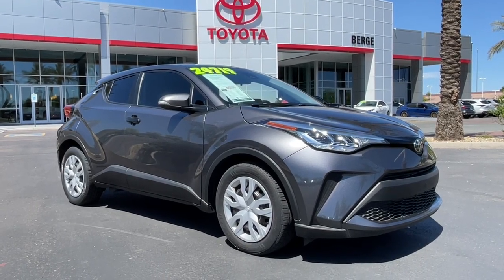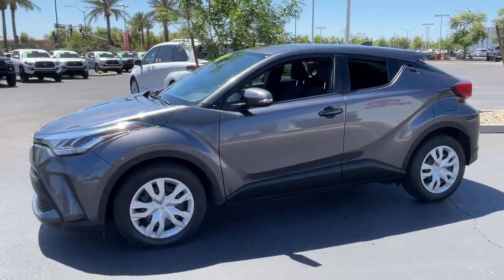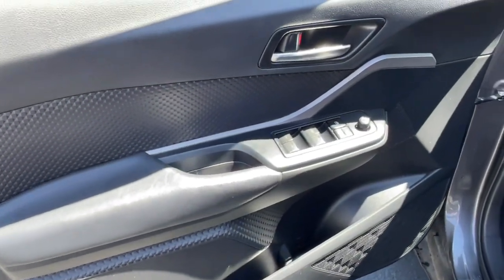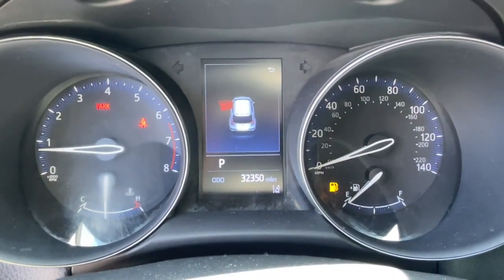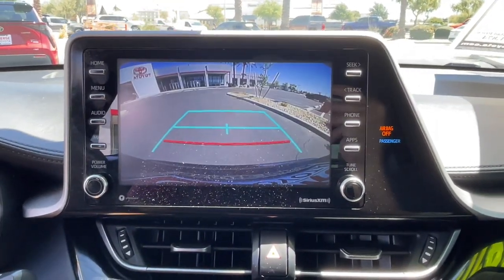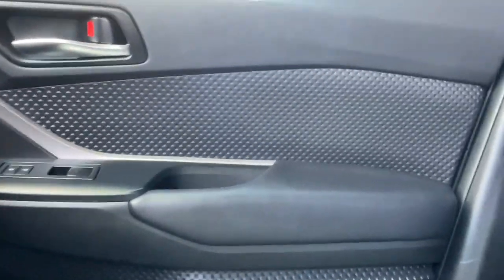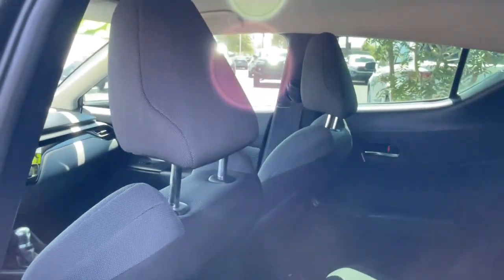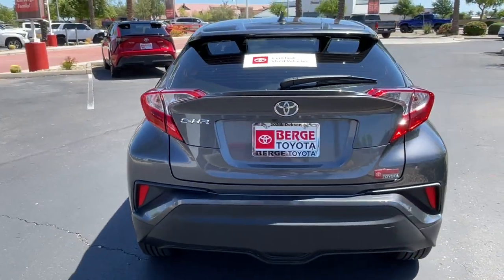2021 Toyota C-HR LE Mesa, Tempe, Chandler, Scottsdale, Gilbert AZ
Pre-Owned 2021 Toyota C-HR LE available at Berge Toyota located in 2020 W. Riverview Auto Drive, Mesa, AZ, 85201. Servicing the Mesa, Tempe, Chandler, Scottsdale, Gilbert area.

Get into a car with value, the   2021  Toyota C-HR.  Take a closer look at this sporty C-HR, the small, bold crossover that brings convenience, practicality, and distinctive style along on every drive. You'll love its comfortable, driver-focused interior, touchscreen infotainment tech, driver assistance safety features, and chiseled lines.  These are just some of the great options this vehicle comes with: Intelligent Auto on/off High Beams, Pre-Collision System, Lane Departure Warning, Keyless Entry, Back-Up Camera, Lane Keeping Assist, Adaptive Cruise Control, Satellite Radio, Heated Mirrors, Multi-Zone A/C. Drive delightfully in this comfortable, convenient, and uniquely styled C-HR. Our professional staff is here to help you have the best possible experience. We'd love to take you out for a fun and easy test drive.